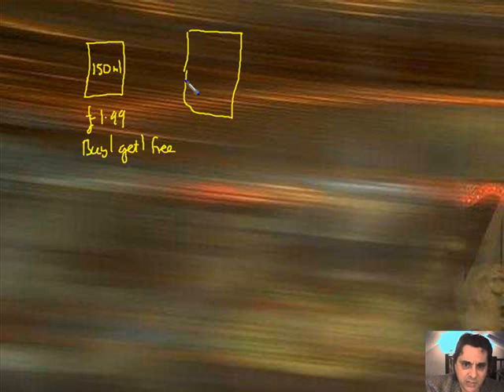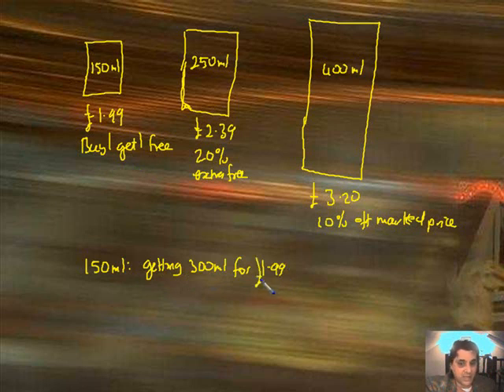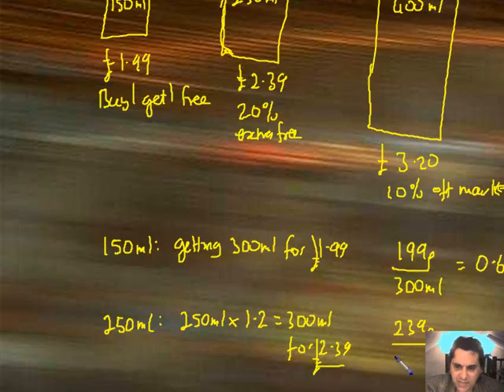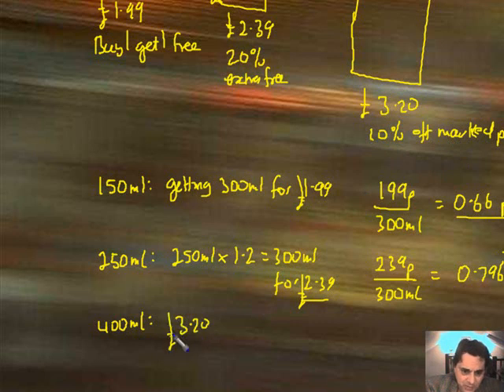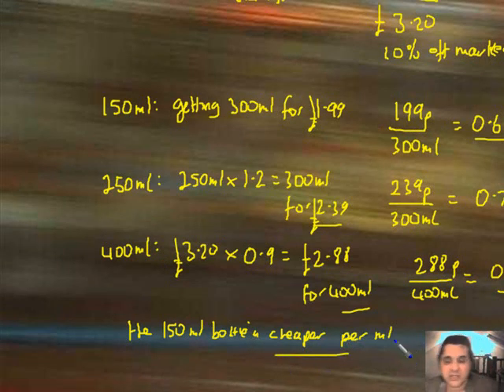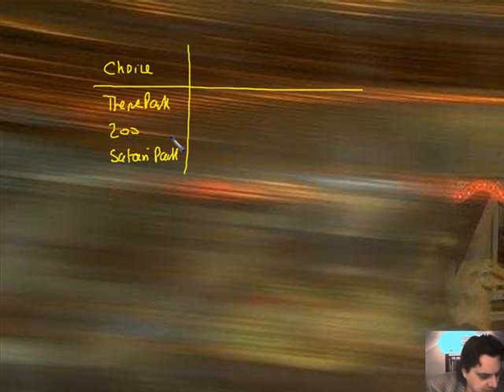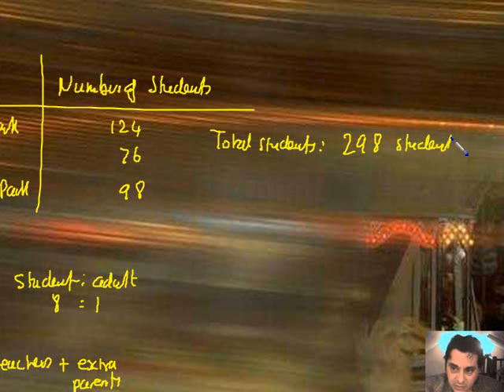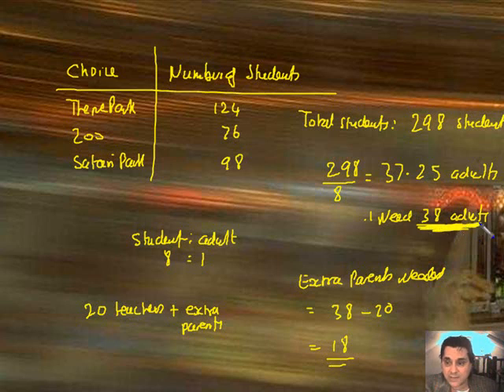u3 f 4.3.3